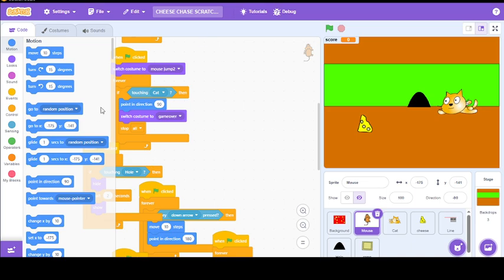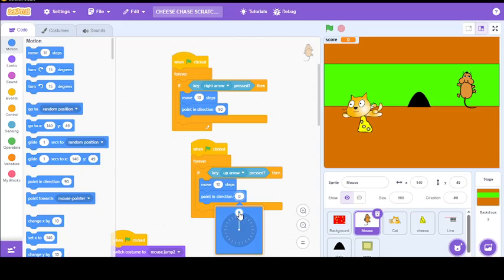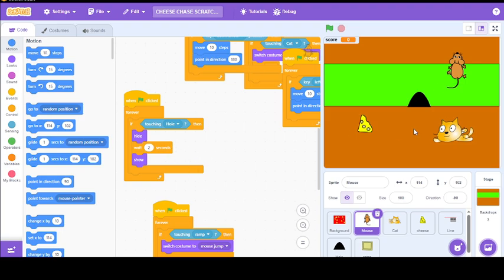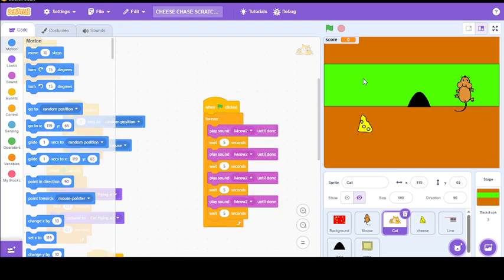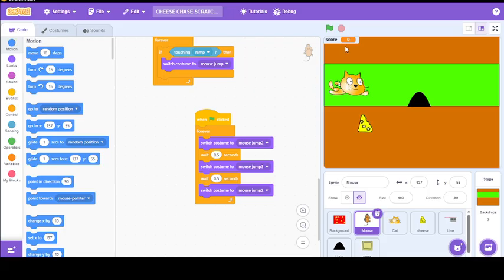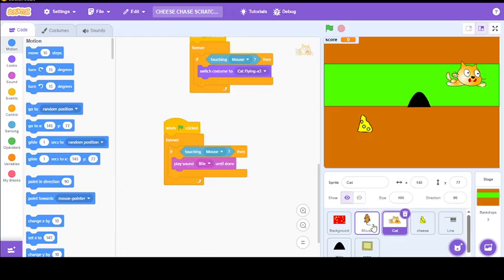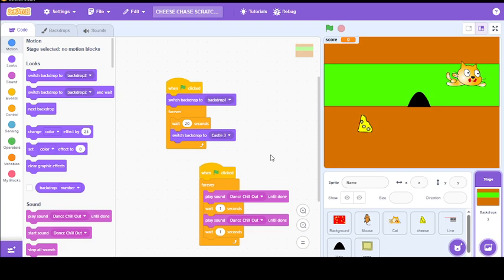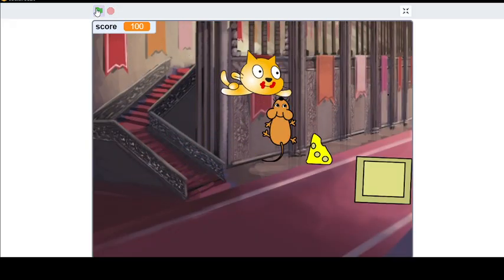CHEESE CHASE SCRATCH GAME BY NADIA IYE SULEIMAN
@janisefam 🎮Welcome to an exciting and challenging Scratch game!
This video is a challenging game in Scratch where a Mouse is chasing a Cheese and a Cat is chasing the Mouse as well. 🧀🐭🐱

🎯Points are earned when the Mouse eats the Cheese. However, if the Cat catches up with the Mouse, then it's game over!

This game was created in Scratch to demonstrate how to create fun and interactive games while learning programming, game design, movement, scoring, and problem solving.